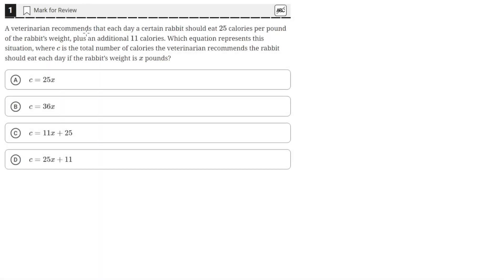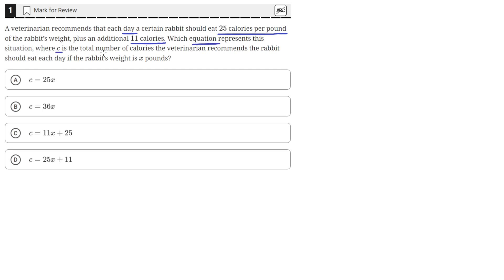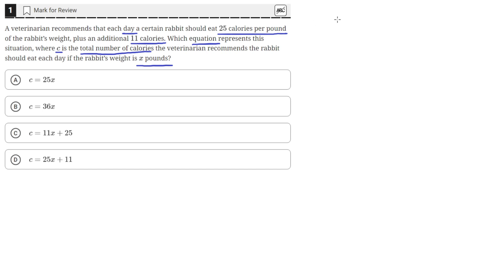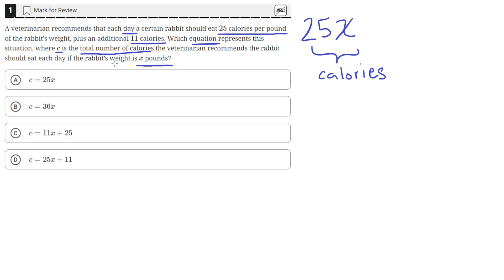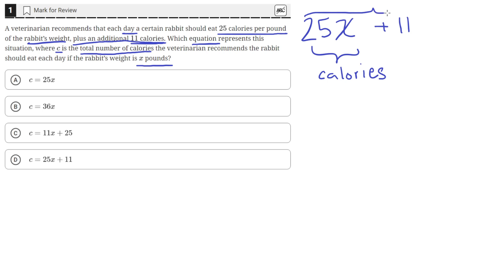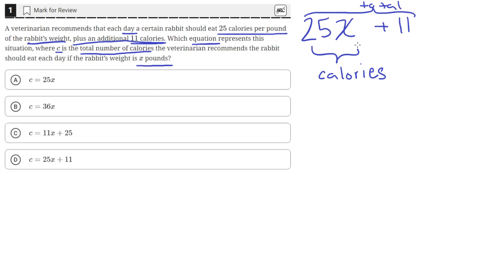Digital SAT Practice Test 5 - Math Module 1 - Question 1